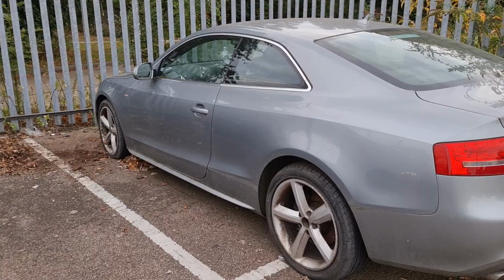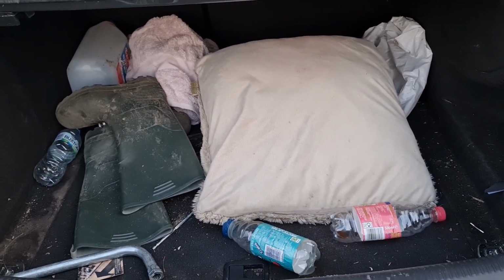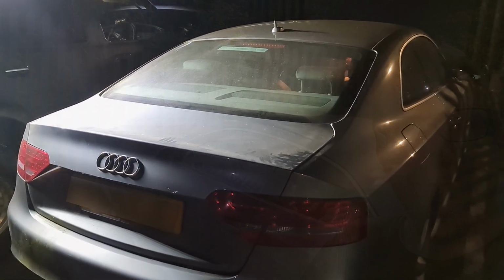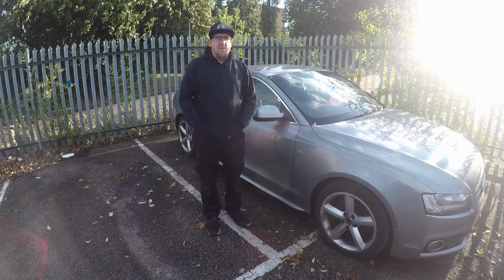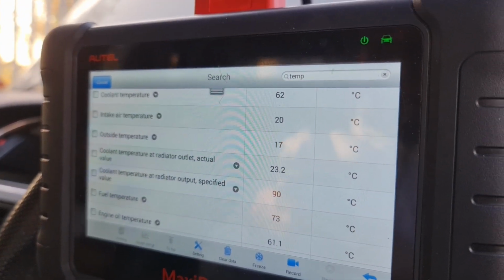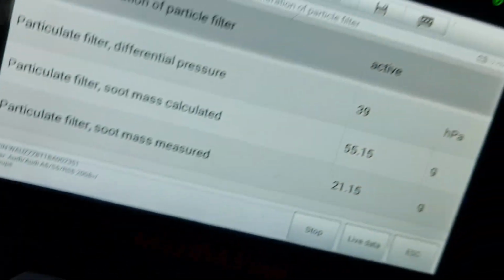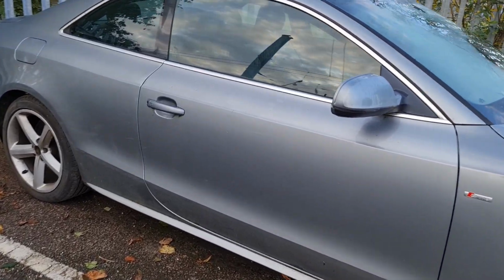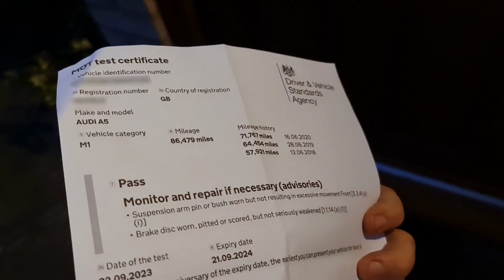Will it start? Left for Scrap for 2 years - Can we rescue this 2011 Audi A5 S-Line? DPF Faults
Swampy takes on another rescue project - this time for Reece and Sophie. the car was abandoned in a company car park for 2 years after the engine management lights came on and the car wouldn't drive up the slope to get out!

Stuff we use:

Electronic Tools:
Rigol DS1054 Digital 4 Channel Oscilloscope
Test Lead set for Multimeters

Power Tools:
Angle Drill
Impact Wrench
Cordless Ratchet
Cordless Mini Compressor
Heat Gun

Hand Tools:
Locking Bull Nose Pliers
Magnetic Spark Plug Sockets
Super Slim Spanners
Extra thin spanners
Valve Grinder and Paste
Sealey Fluid extractor
Sealey Mini fluid pump
Laser Diesel Injector Sockets
Long spanners
Propane Burner Torch
Air-con Manifold Gauges
Fuel Injection Pressure Tester
Crows foot spanners
Magnetic sweeper
Plastic scraper
Sealey Brake Bleeder
Sealey Brake Bleeder Cap Set
Hilux Hub Nut Socket

Supplies and paperwork:
Duck Oil
MG TF Cylinder Sleeve Sealant
Motul Racing Bake Fluid
Isopropyl Alcohol
Lucas Assembly Lube
MG TF Workshop Manual
Awesome Nailbrush
Silicon Grease
Brake Cleaner Sprayer
Raptor Bedliner x 4 (needs underbody gun)
Raptor Bedliner x 2 (needs underbody gun)
Bedliner Gun

Detailing:
Lilly Brush copy
Aerospace 303 protectant
Bissel Spotclean Pro

00:00 Intro
00:04 Titles
00:30 Overview
01:12 Pumping up tyres and removing leaves!
01:49 First opening in 2 years
03:00 Moving for the first time - releasing the brakes
04:29 Fuel, New battery and oiling the bores
06:40 Big mistake?
07:04 What are we going to do???
07:41 Preparing for an engine start
08:28 Clearing codes and resetting the BMS
09:11 Will it start?!?!
11:06 Will it move?
12:09 DPF Regen (Service regen or stationary regen) - doable?
13:55 Early morning start! MOT time?
15:13 Last job - windscreen sprayers
16:11 Results!
17:10 Reaction time! Awesome owner girlfriend reaction!
17:31 Outro